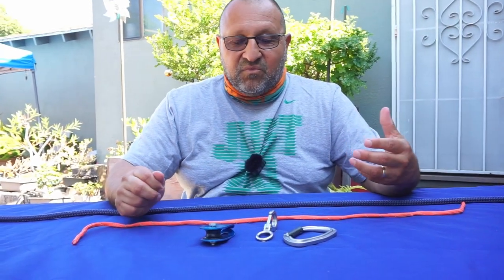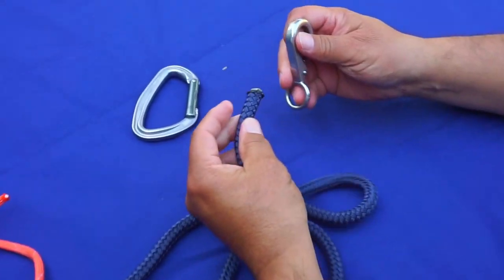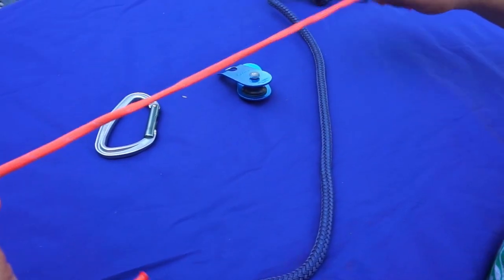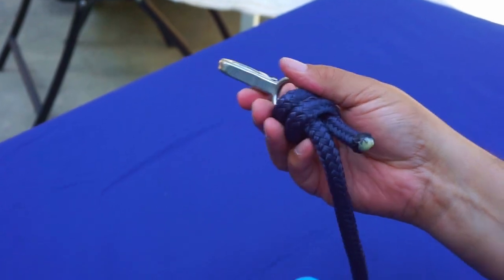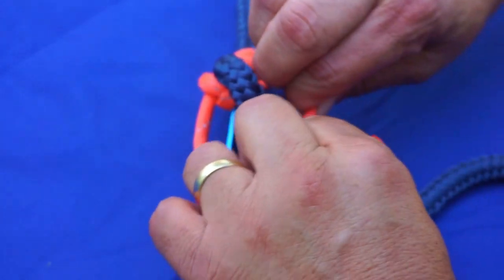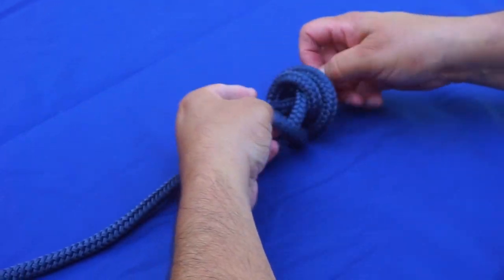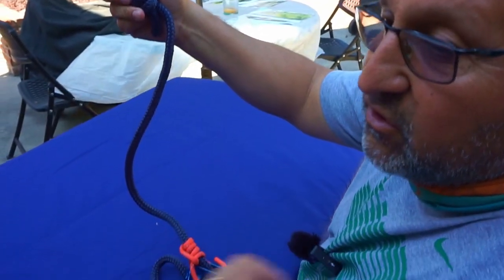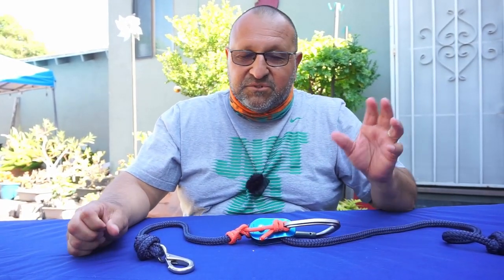Making a Climbing Device That Can Save Lives, The Third Hand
Today we make a device that can save lives, it's called the Third Hand. We go over all the tools you need and how to make it, it is SUPER simple. Enjoy!